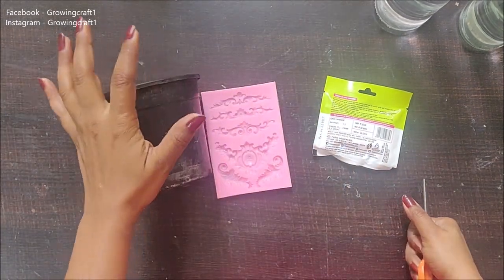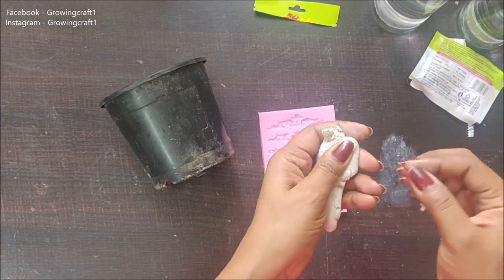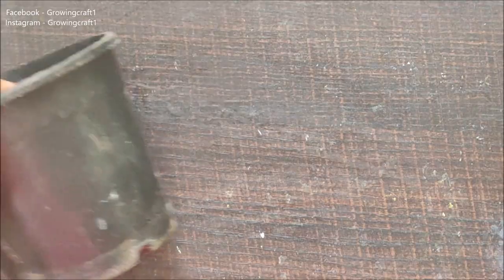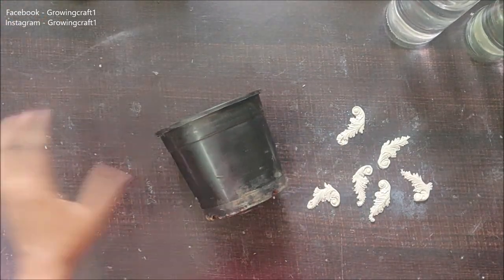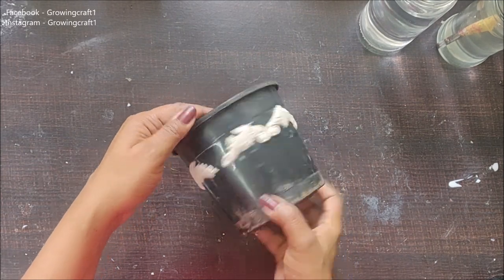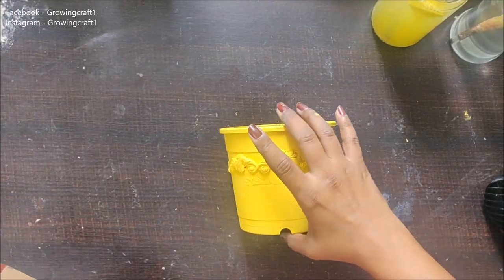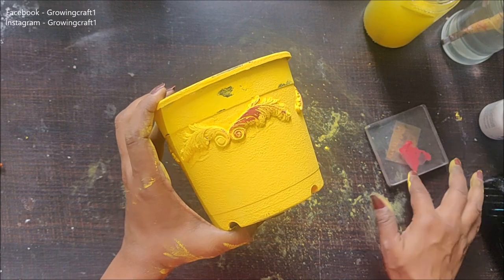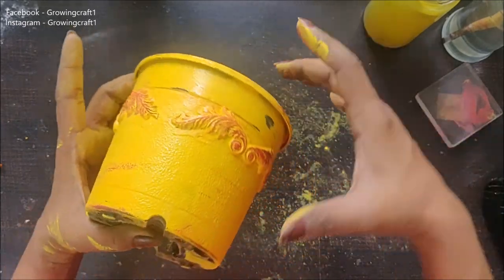Best How to decoupage on plastic - DIY flower pot TUTORIAL DECOUPAGE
Hugs!!